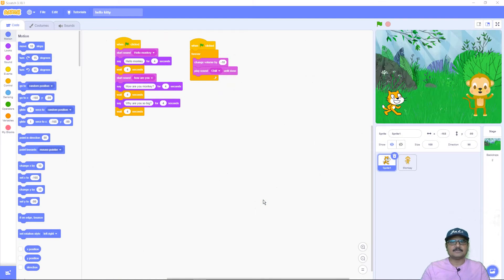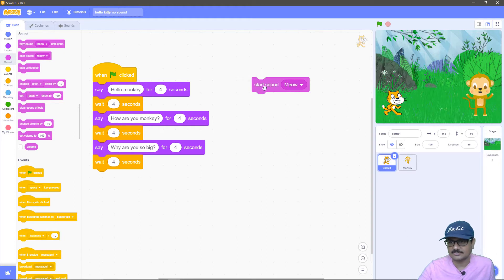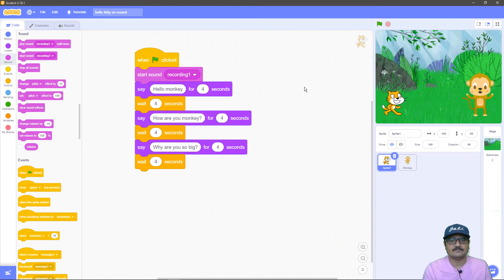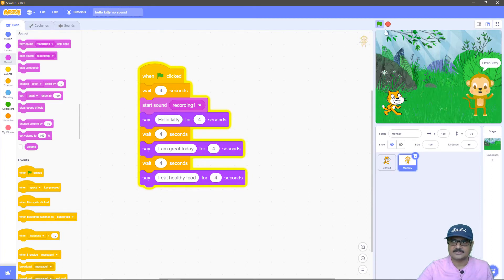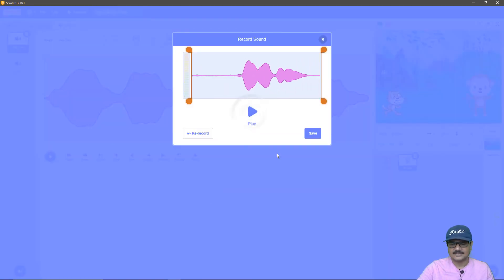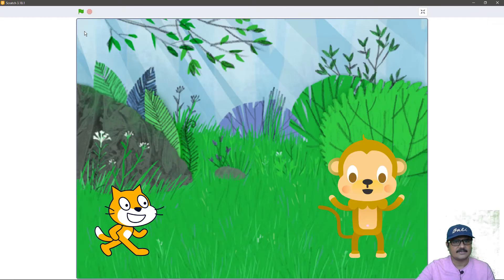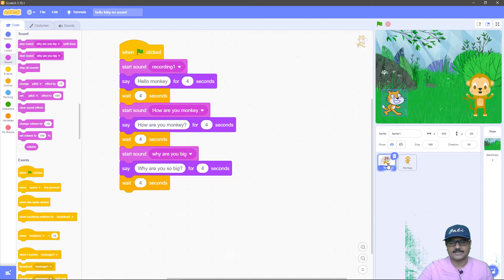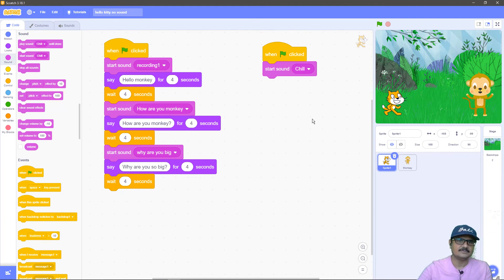Adding Audio and Dialogues to Scratch Animation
Video tutorial for adding sounds and speech to your scratch program